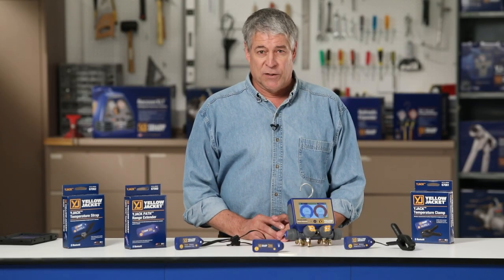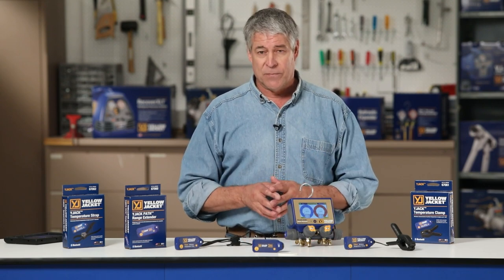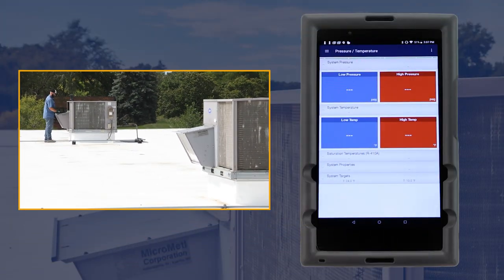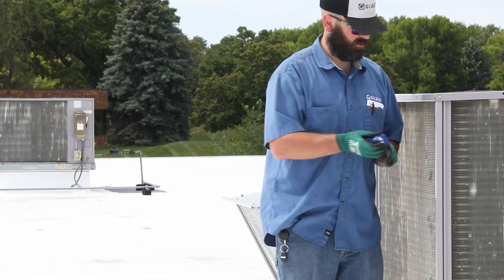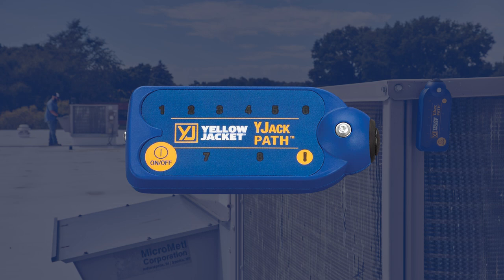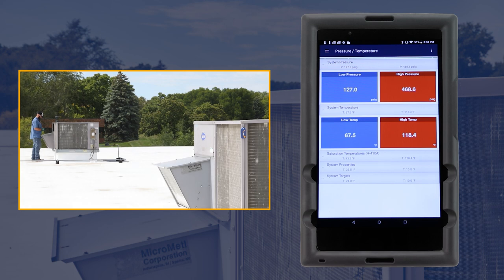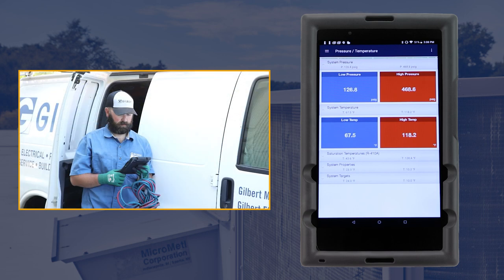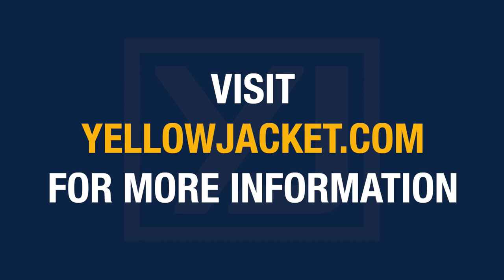Bluetooth Range Extender with YJACK PATH by YELLOW JACKET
YELLOW JACKET Bluetooth Range Extender with YJACK PATH